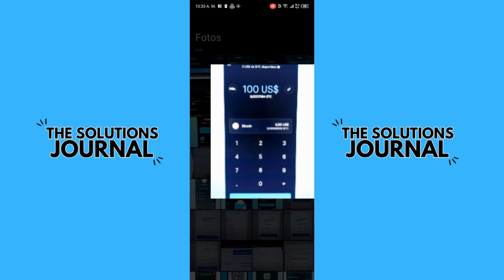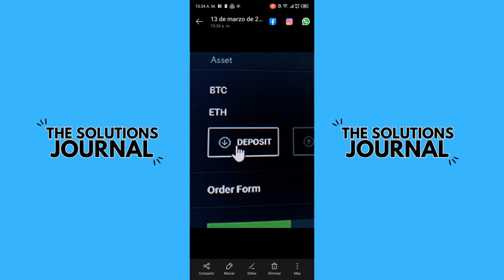How to Transfer Money from Coinbase to Coinbase Pro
In this video you will learn how to transfer your crypto from coinbase to coinbase pro.